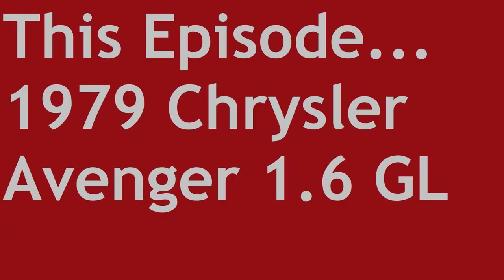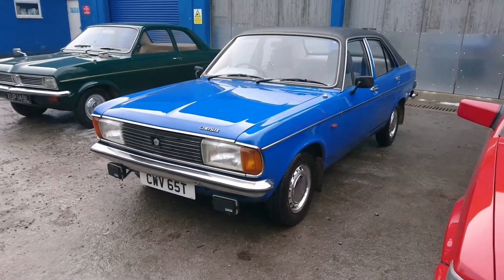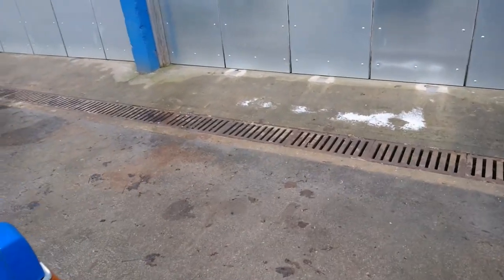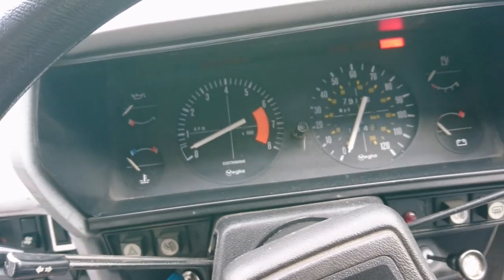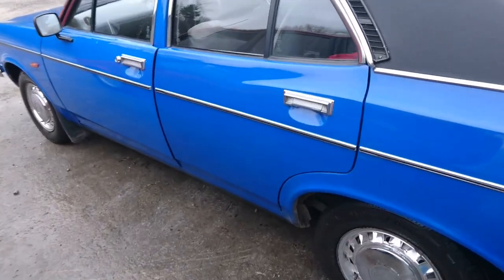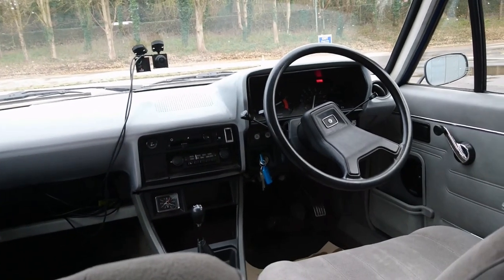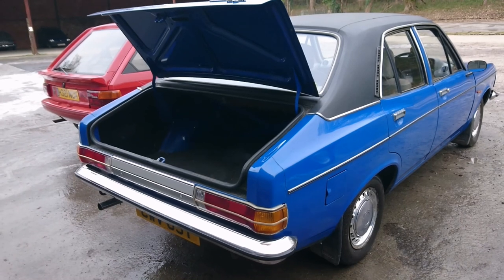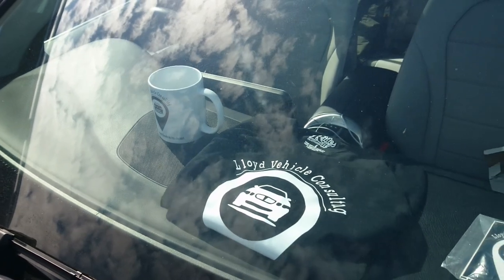Sensible Secondhand Classics: 1979 Chrysler Avenger 1.6 GL at the Great British Car Journey!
Welcome to Sensible Secondhand Classics, the series where we take a sensible classic car worth between £1000 and £5000 and put it through its paces in a very straightforward manner!  This time we are at the Great British Car Journey in Derbyshire and we have access to the museum as well as the Drivedadscar.com experience. This 1979 Chrysler Avenger 1.6 GL was previously driven by Steph from idriveclassic in 2021. Be prepared for a surprisingly nice interior, speculation on South African Avengers, a song by Tim Hart  and generally little of any consequence at all. Nothing untoward then!

Sensible Secondhand Classics: 1971 Austin 1300 GT Mark III (ADO16) at the Great British Car Journey!
Sensible Secondhand Classics: 1981 Vauxhall Astra L 1300S Mark I at The Great British Car Journey!